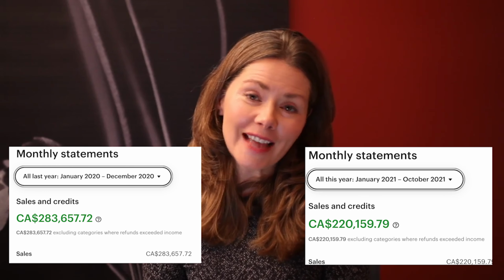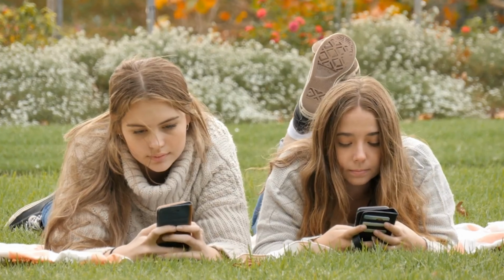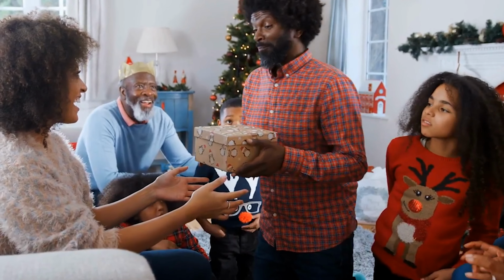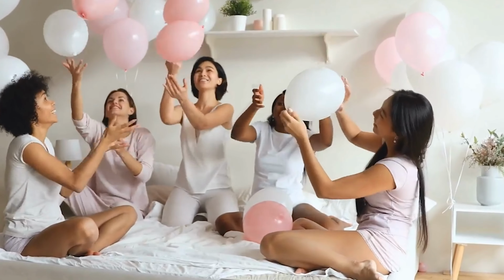How to START MAKING SALES on Etsy (NOW) | BOOST Etsy Sales & MAKE MORE ETSY SALES FAST!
How to START MAKING SALES on Etsy... NOW! Let's start selling on Etsy to BOOST Etsy Sales & MAKE MORE ETSY SALES FAST! These tips are easy and free too. Let's get daily Etsy sales and explode our Etsy sales to help us start making money online.

I hope this helps you learn HOW to START MAKING SALES on Etsy (2021) and beyond! These are 3 in-depth tips to boost your Etsy sales, with the added bonus of how to get sales on Etsy without ads.

This video will help you:
-start making sales on Etsy for free!
-increase Etsy sales
-boost Etsy sales
-make more Etsy sales
-make more Etsy sales FAST
-get sales on Etsy without ads!

Let's stay in touch and follow the journey! ❤️

0:00 How to Start Making Sales on Etsy
1:53 Find an Audience to Increase Sales
4:47 Price Your Products Competitively
6:40 Offer More Value to Get More Sales
8:17 Bonus Tip to Make Even More Etsy Sales!

⭐Welcome to Teacher in the Tesla! I've personally used these tips to get Etsy sales fast and help my Etsy shop reach over 19000 sales in the last 2 years, and become a top Etsy seller! I hope to give a few tips on how to sell on Etsy successfully before you start on Etsy in 2021 and make money online in 2021 and beyond. Etsy has not only been an amazing side hustle for me as a busy Mom, but I think it's one of the best side hustle ideas and best side hustles for beginners.
⭐ Making money online is achievable when selling on ETSY, and I sell on Etsy using printful and other print on demand suppliers, BUT the most important thing is to. START.
⭐ Selling on ETSY is an easy side hustle for beginners and increase your pocket money, take a vacation, pay-off your debt, create a passive income goal, or even QUIT YOUR DAY JOB. I'm getting close!!
⭐Here to help achieving your passive income goals in 2021!

Total Etsy sales to date: 19465 with 946 listings